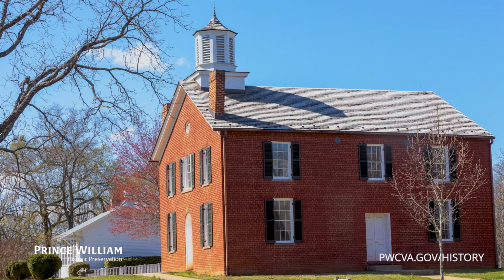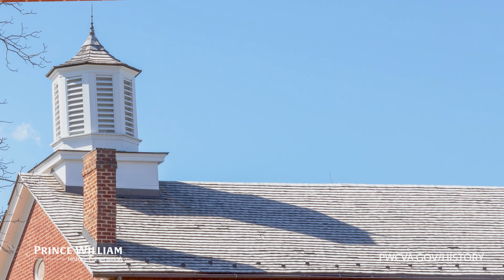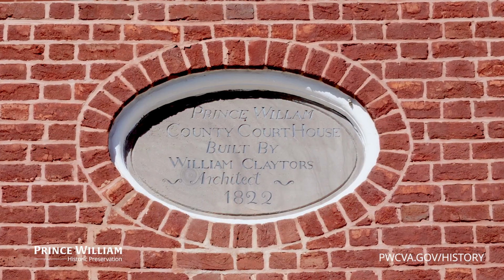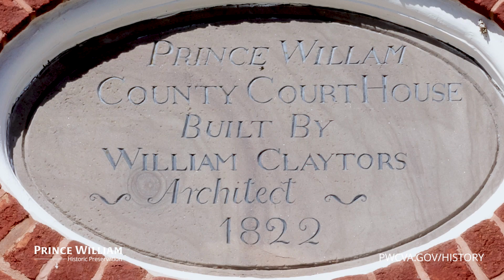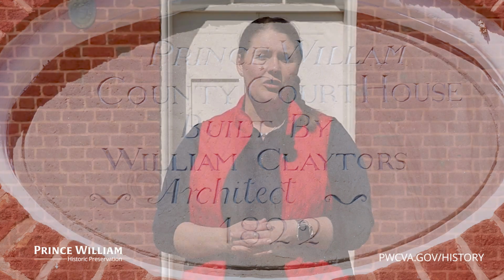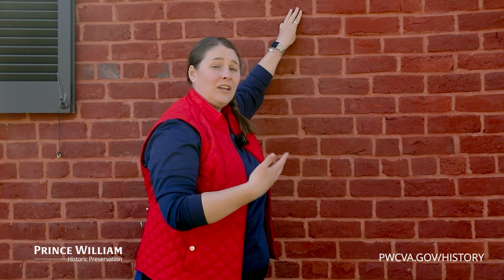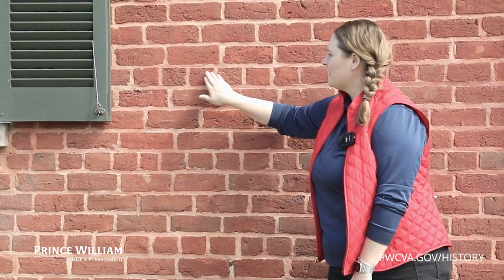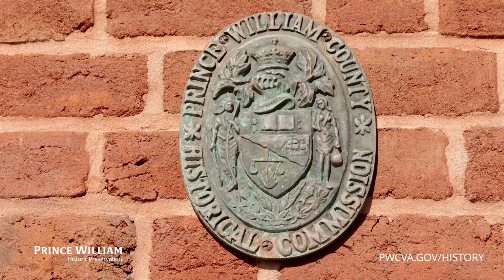The Architecture of Brentsville's Public Buildings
Join Historic Site Manager, Paige Gibbons Backus, to learn about the construction of Brentsville's public buildings including the Courthouse, Jail, and Clerk's Office.

The Office of Historic Preservation is a division of Prince William County's Department of Parks and Recreation. If you enjoyed this video, consider making a donation to support the Office of Historic Preservation.